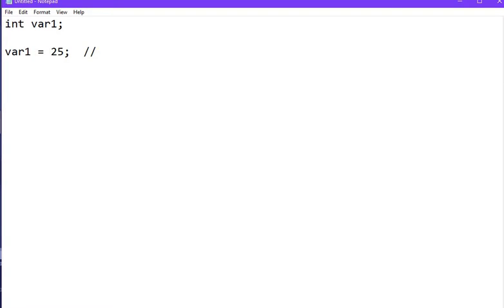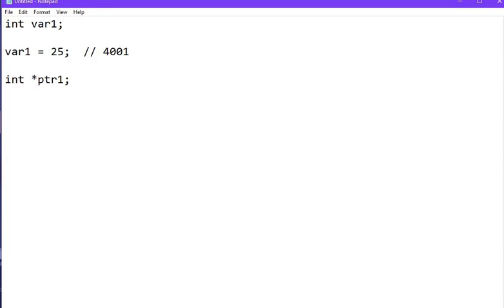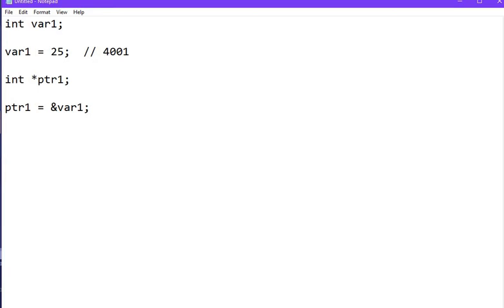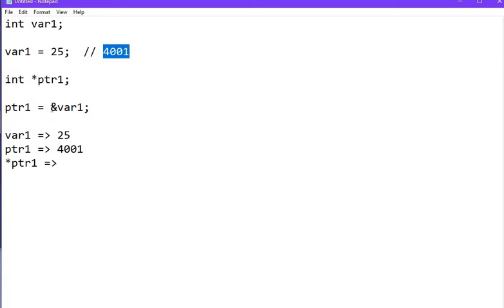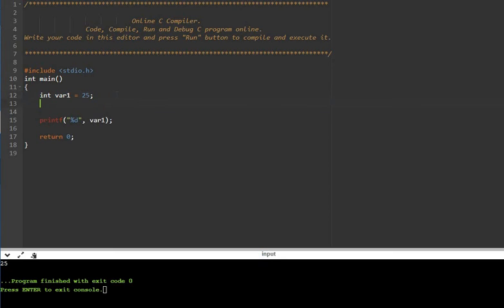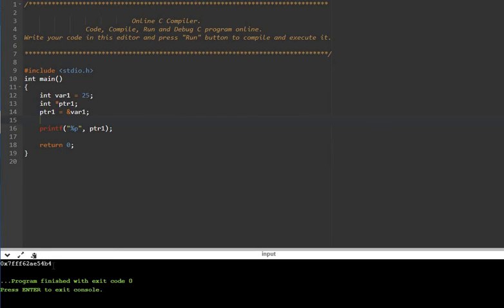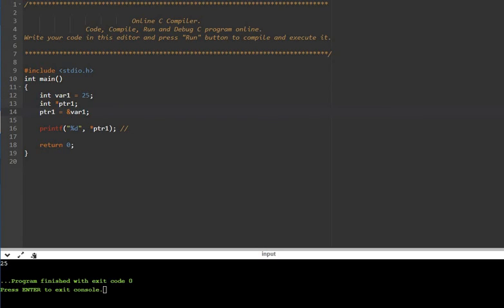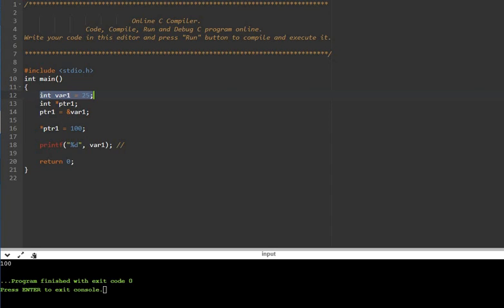C Pointers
This video is discussing the fundamentals of Pointers in C Language